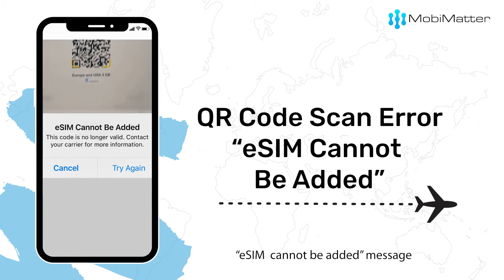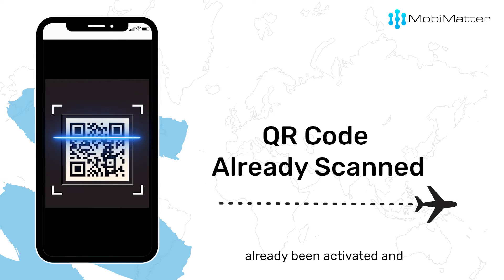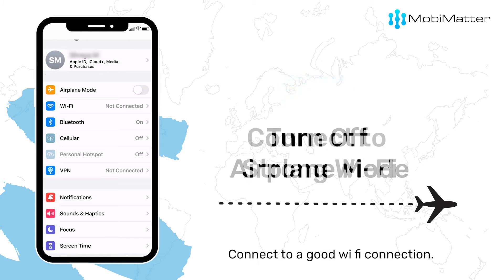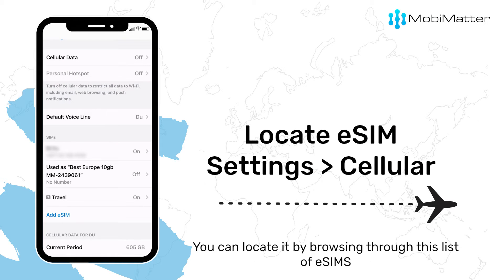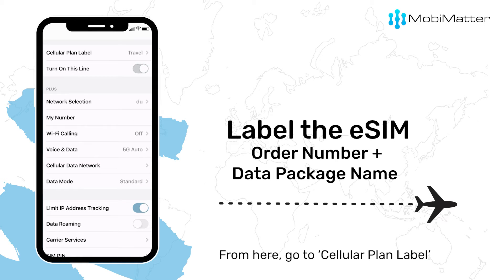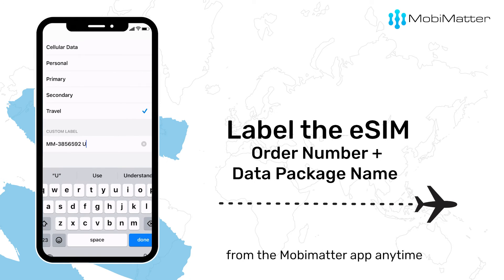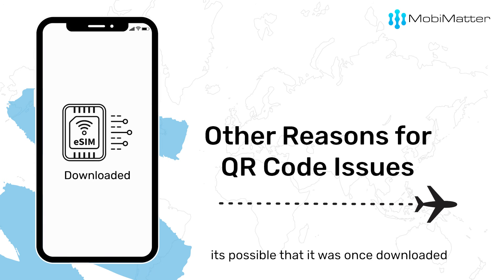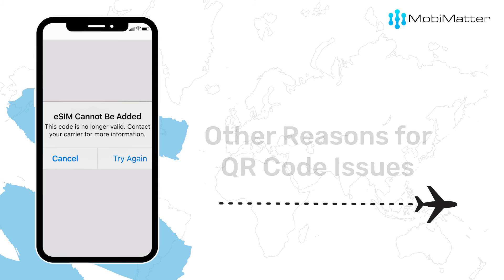eSIM Troubleshoot - How to fix eSIM QR code error "eSIM Cannot Be Added" in iPhone iOS - MobiMatter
If you encounter the "eSIM cannot be added" message while trying to install an eSIM via a QR code, what does it mean? Let's explore -

It likely indicates that the QR code has already been activated and the eSIM is installed.

But first, make sure you take the following actions -
1. Please turn off any VPN you may have on.
2. Turn off Airplane mode.
3. Connect to a good WiFi connection.
4. Restart the phone.
5. Please try again to activate the eSIM.

Should this eSIM be already on your phone, you can locate it by browsing through the list of eSIMs under Settings and then Cellular. In most cases, this eSIM is the last one on the list.

From here, go to "Cellular plan label" and see how you’ve labeled your eSIM.

You may have labeled it as 'primary', 'secondary', 'travel', 'business' or so, but ideally label your eSIM with its order number so you can check your package information from the MobiMatter app anytime.

If the eSIM is not visible on your device, it's possible that it was once downloaded and subsequently deleted, or it may have been downloaded using a different phone.

These are the possible scenarios why you’re seeing this message - eSIM cannot be added.